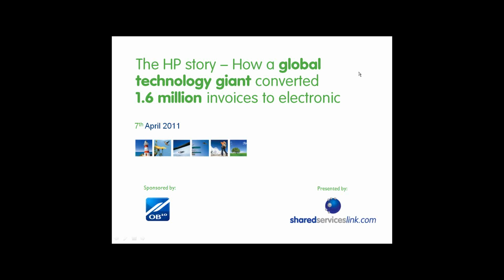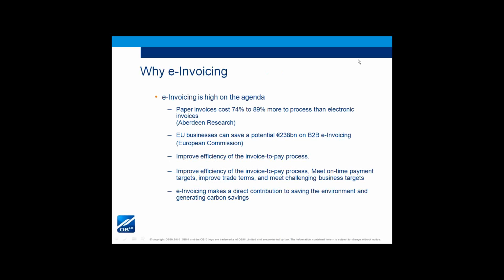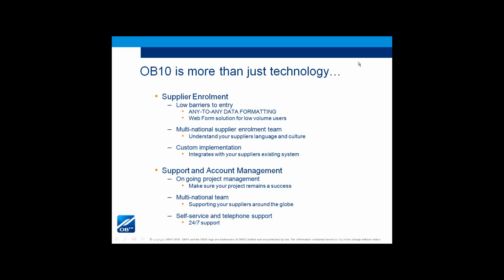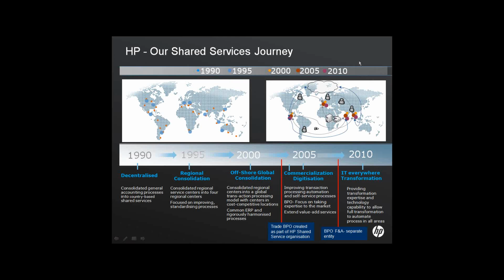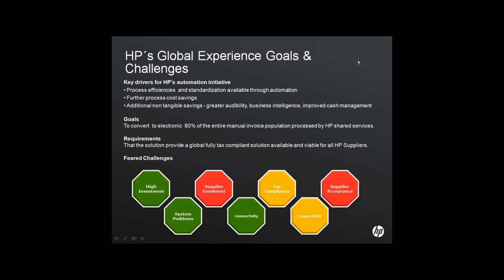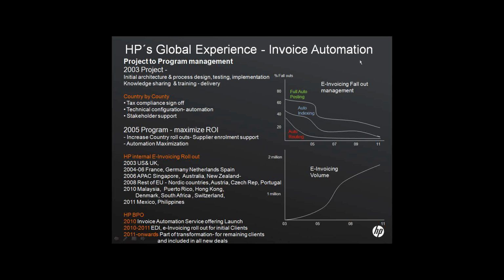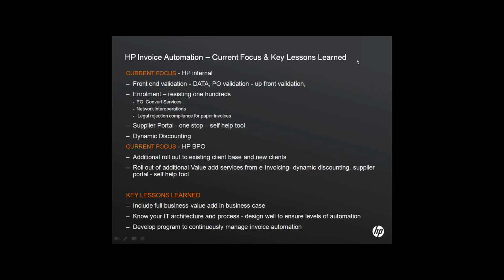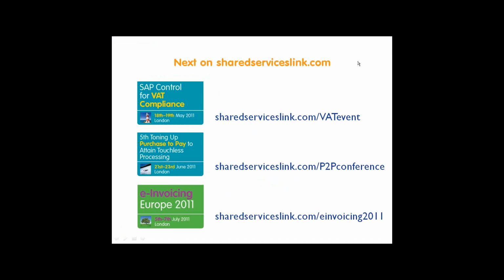Webinar: The HP e-invoicing story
In this insightful webinar, Peter Downie reveals the three factors that have enabled HP to convert 30,000 suppliers and 1.6 million invoices to electronic.